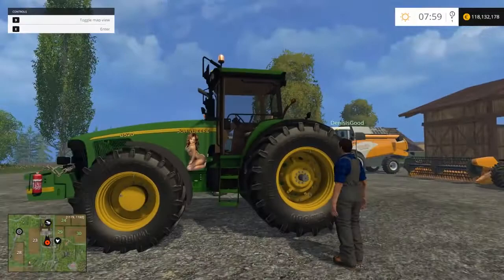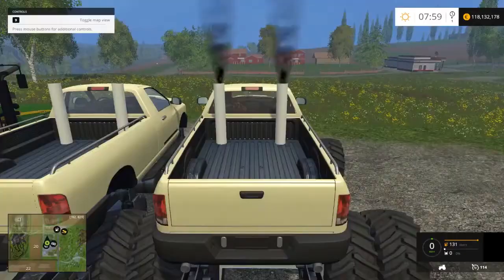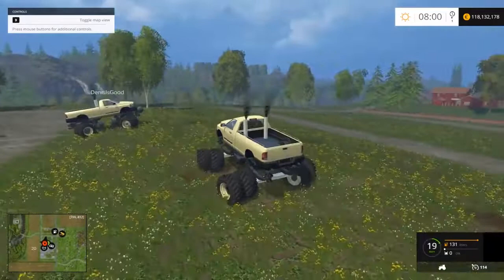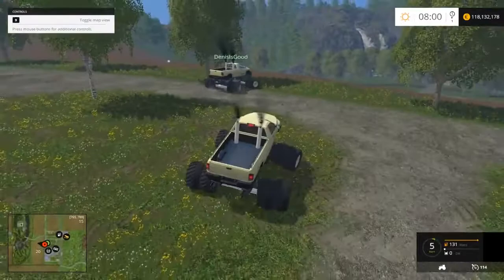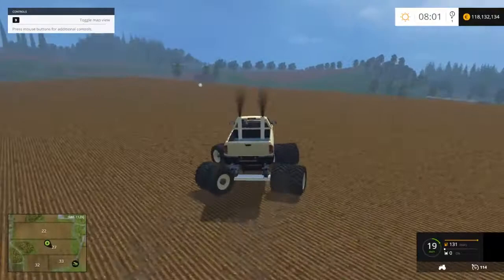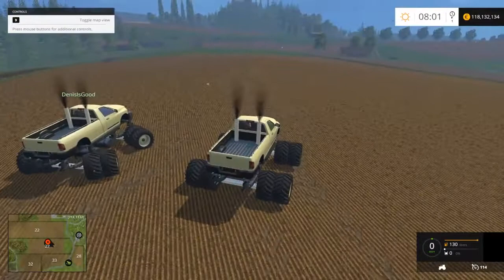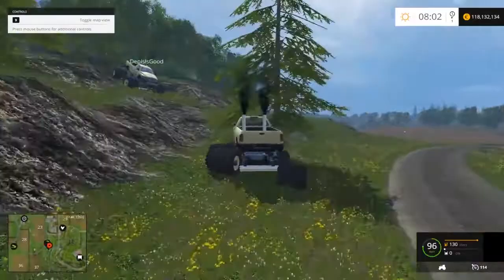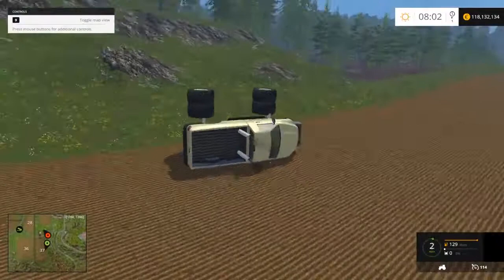Farming Simulator 15 (2015) - John Deere 8220 Mod and Monster Truck Mod - Mod Squad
Friday is about cool Farming Simulator 2015 mods, and today we've got some good ones! First is a John Deere Tractor mod with a sexy surprise, followed by an insane monster truck mod that just chews up the terrain! Good stuff all around!